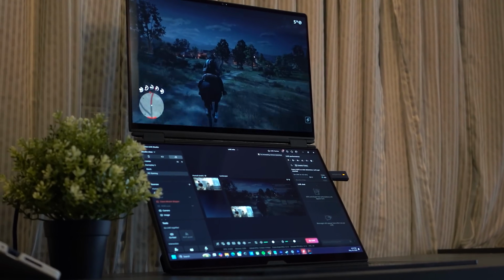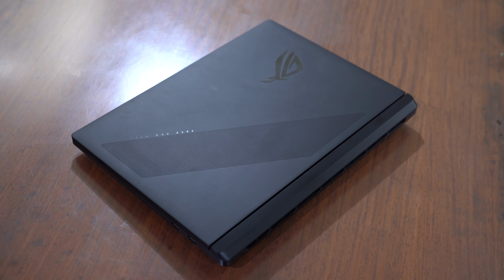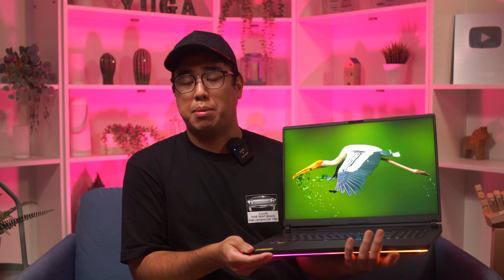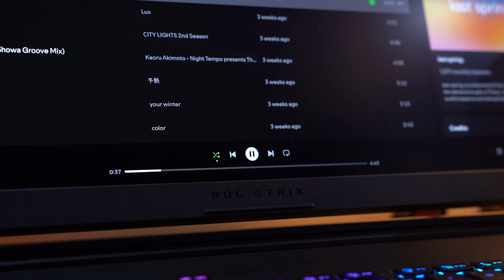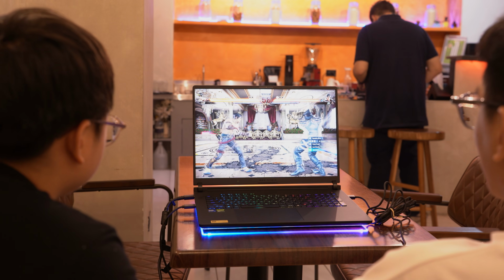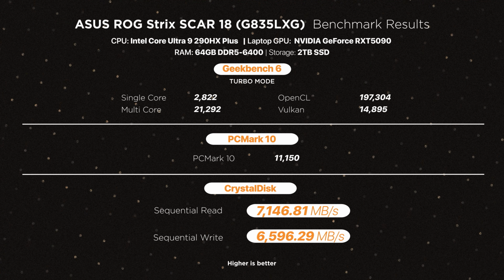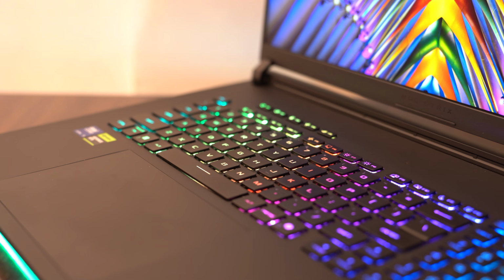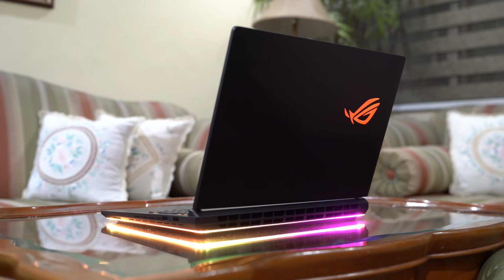ASUS ROG Strix SCAR 18 (2026) Review | Chip shortage refresh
In this video we take a look at the updated 2026 ROG Strix SCAR 18 (G835LXG-TQ558X). We discuss who this desktop replacement is for, its differences against its predecessor, and what the laptop is good for.